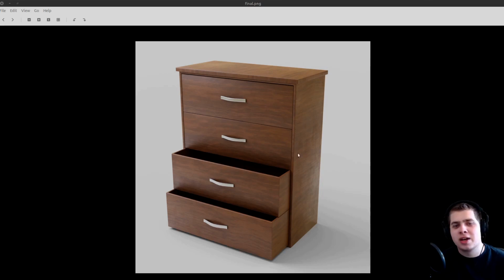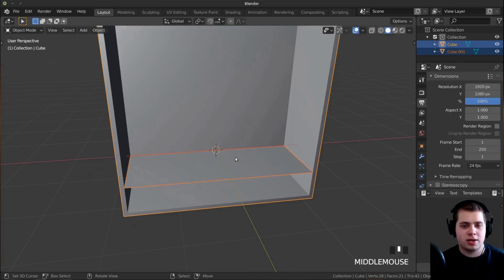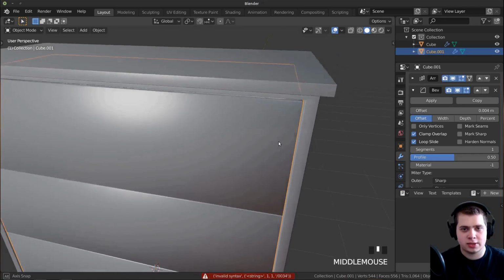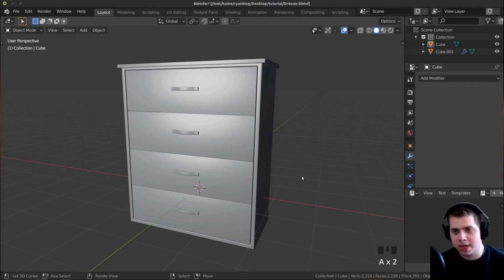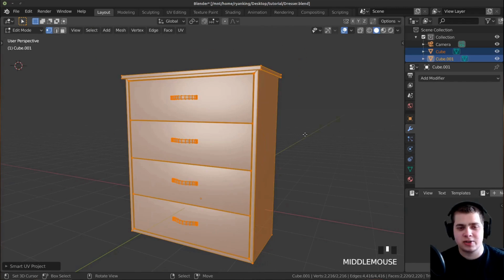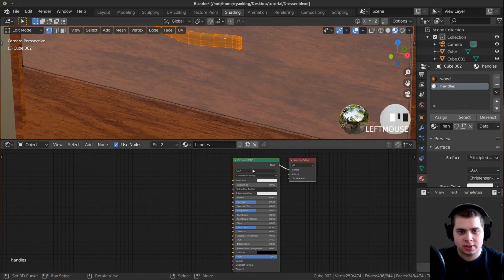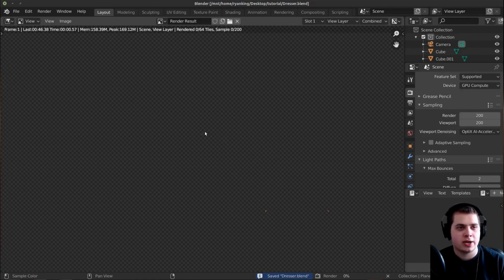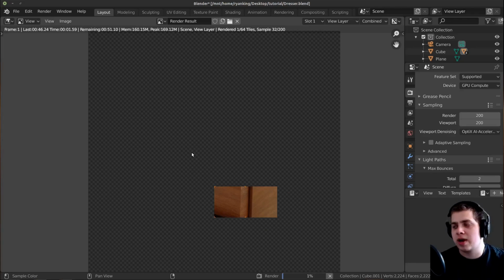How to create a Dresser in Blender (Realistic Furniture Tutorial)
In this Blender Tutorial I will show you how to create a realistic Dresser. I will also show you how to rig the drawers to open and close. Hope you enjoy the tutorial!